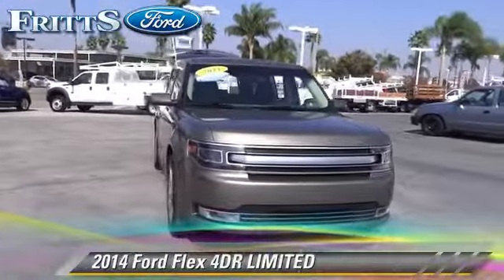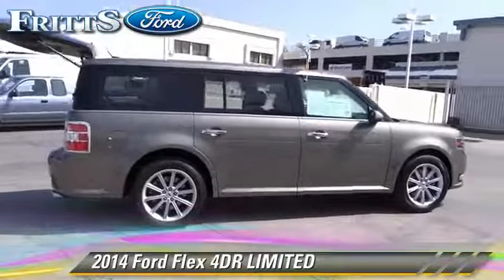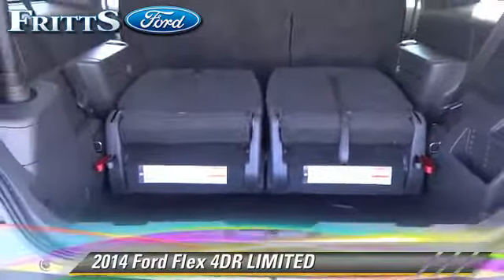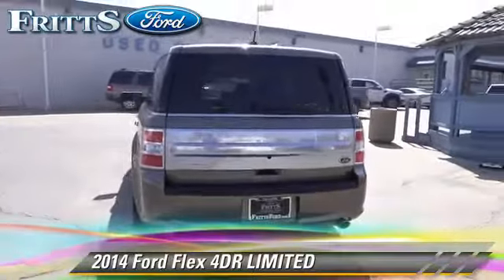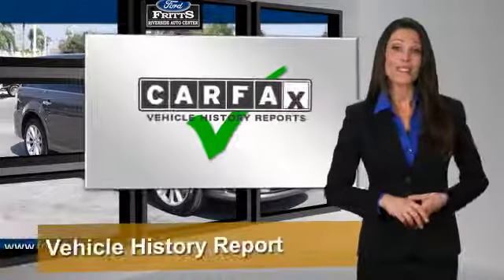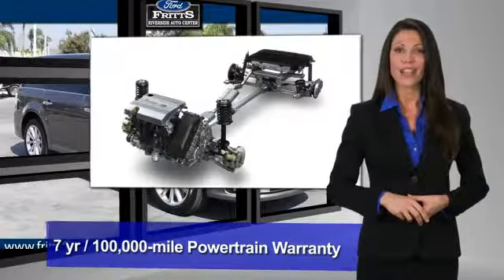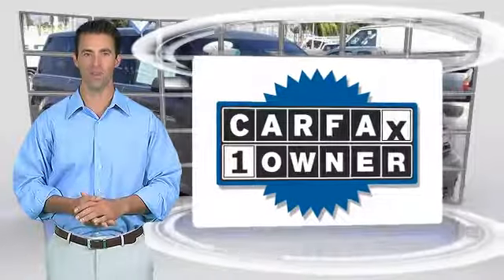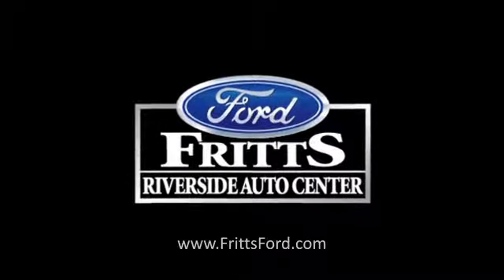2014 Ford Flex {vehicle.vehicleYear},{vehicle.vehicleMake},{vehicle.vehicleModel},{dealer.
2014 Ford Flex

Fritts Ford
8000 Auto Drive

FRITTS FORD, PROUDLY SERVING RIVERSIDE, CORONA, SAN BERNARDINO, MORENO VALLEY, FONTANA, AND SURROUNDING CALIFORNIA LOCATIONS. THIS GRAY 2014 Ford FLEX IS EQUIPPED WITH A ENGINE: 3.5L TI-VCT V6 , AUTOMATIC TRANSMISSION, AND RECEIVES AN ESTIMATED 18 City/25 Hwy MPG.